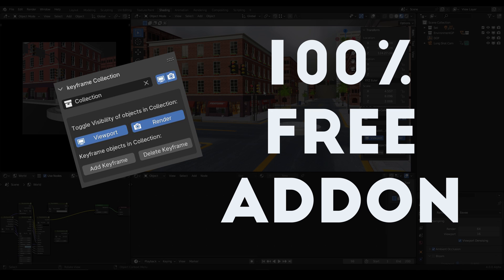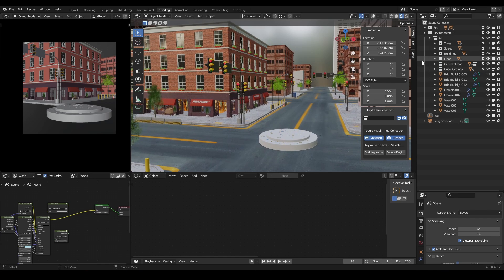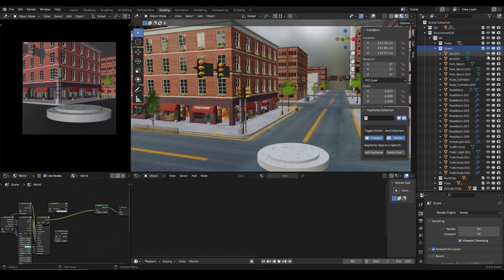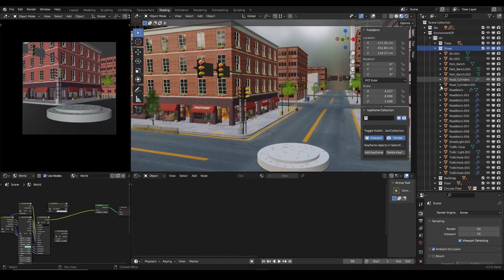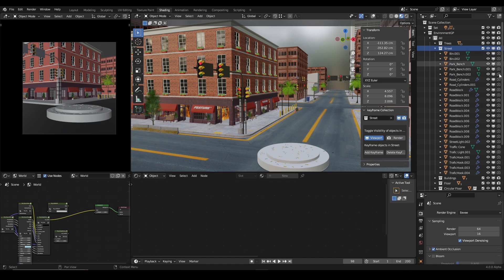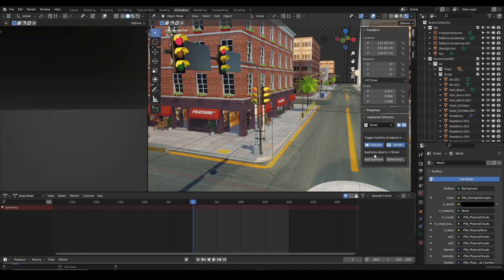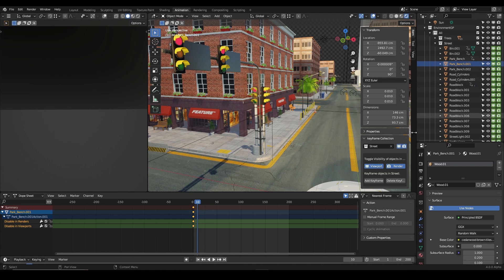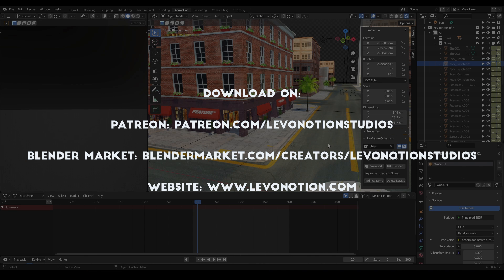Keyframe Collection (Free Addon)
In Blender you can't animate collection's visibility. You can only animate the visibility of individual objects in a collection.

This addon makes it possible to animate visibility of all objects in a collection using two buttons: "Add Keyframe" and "Delete Keyframe"

You can toggle the Visibility of a collection without using the Outliner.

You can toggle the Visibility of objects in a collection without using the Outliner.